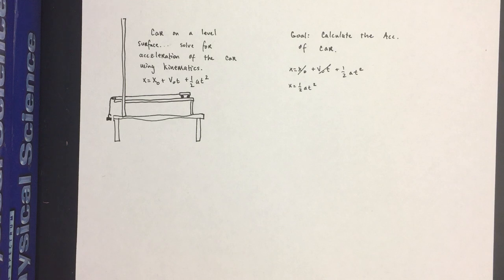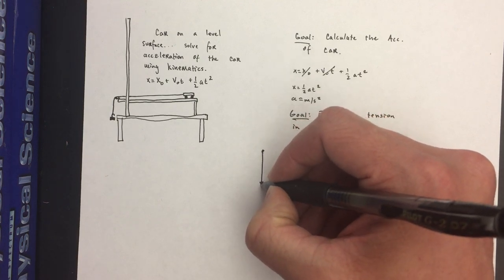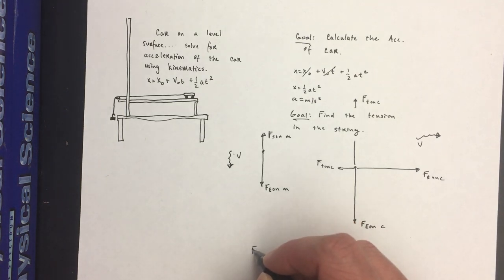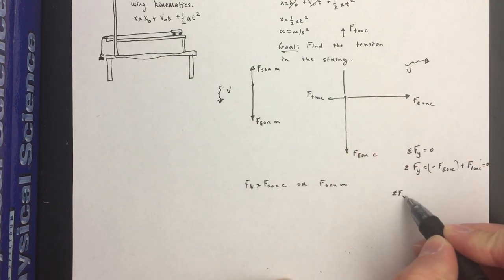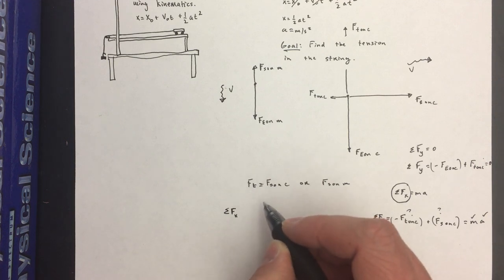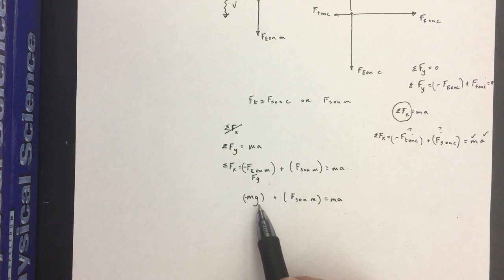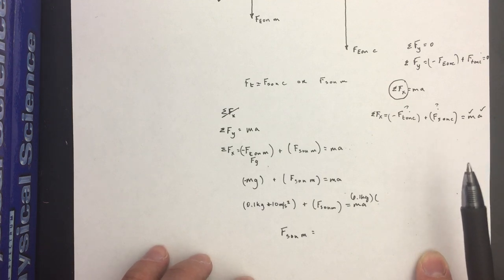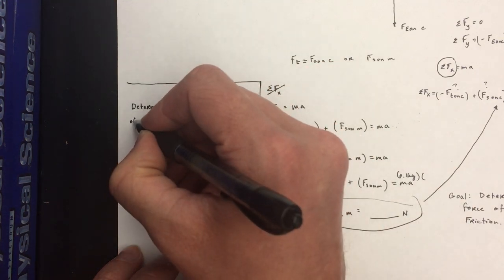Using Newton's 2nd Law - Lab Recap